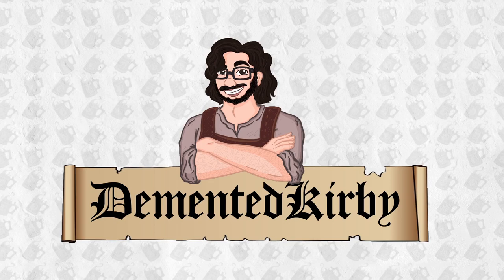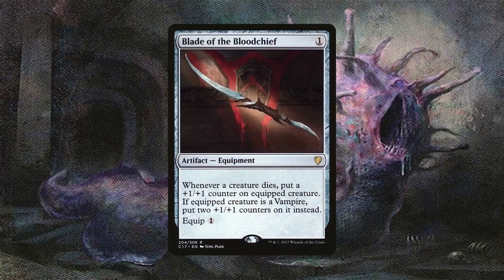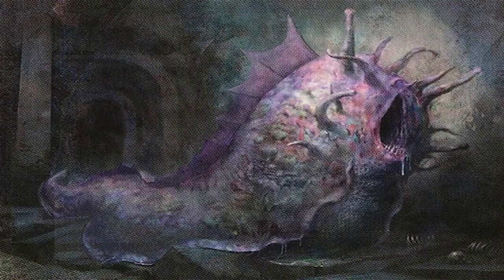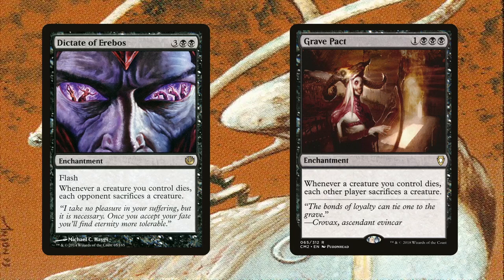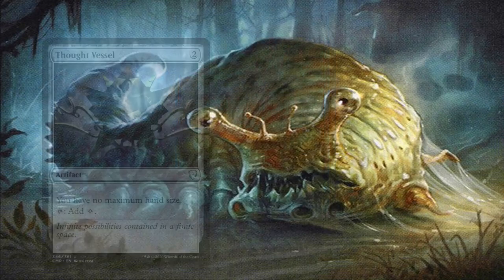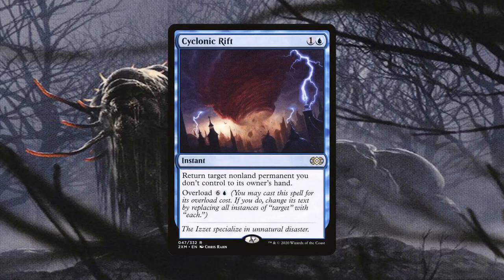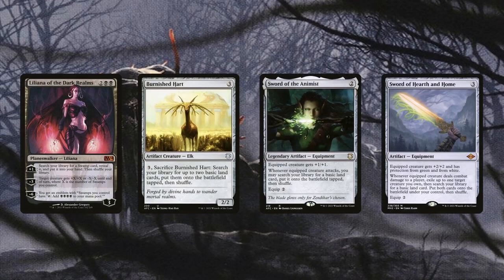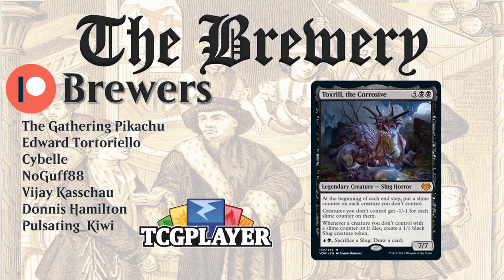Toxrill, the Corrosive | Aristocrats / Combo - The Brewery [S07E08]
Toxrill is definitely a beefy boy but fortunately the deck isn't too reliant on him. That being said, once he hits the battlefield, the true fun can commence!